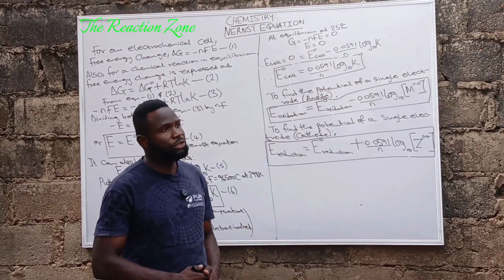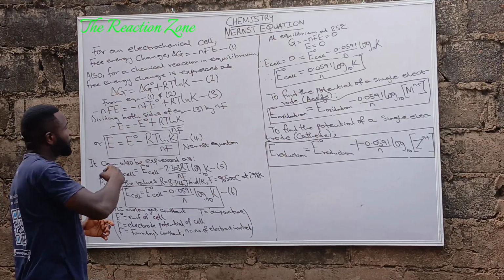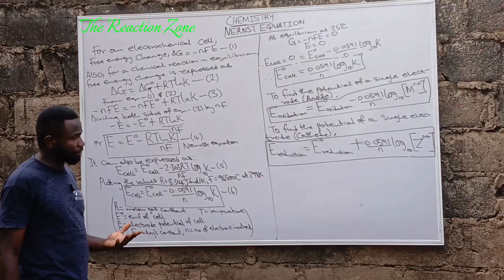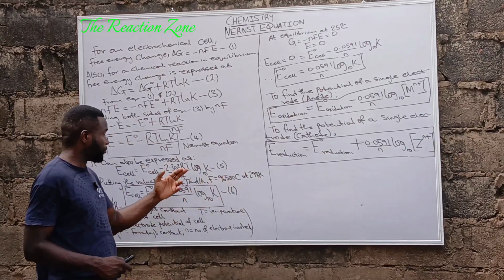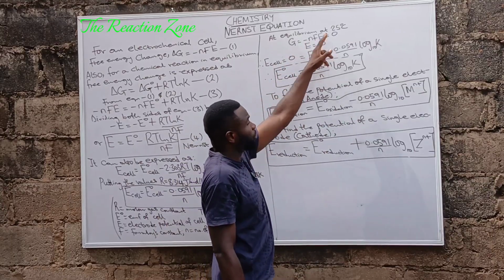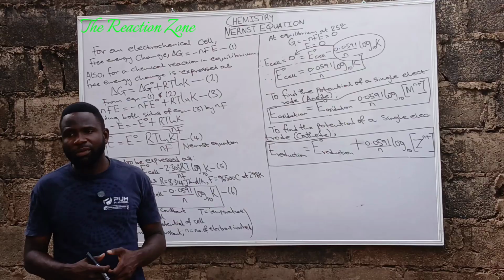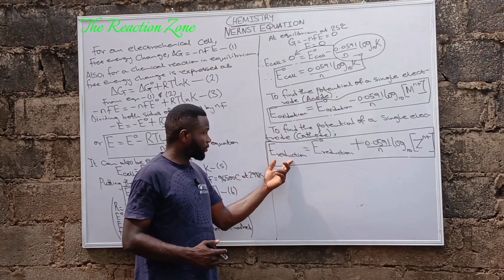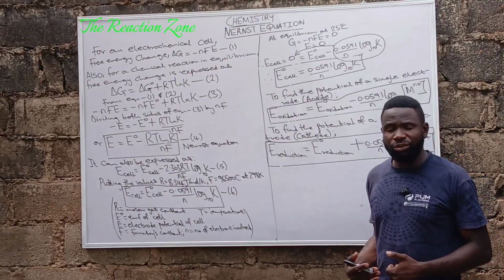HOW TO DERIVE NERNST EQUATION | ELECTROCHEMISTRY MADE EASY.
In this video, ww derive the Nernst equation step-by-step from fundamental thermodynamic principles. You will clearly understand how electrode potentials change with concentrations, temperature, and reaction quotient. This lesson is essential for mastering electrochemistry, galvanic cells, redox reactions, and cell emf calculations for WAEC, NECO, UTME,  A LEVEL and Undergraduate chemistry.

This video is perfect for teachers preparing for chemistry exams, and teachers looking for a clear classroom explanation.